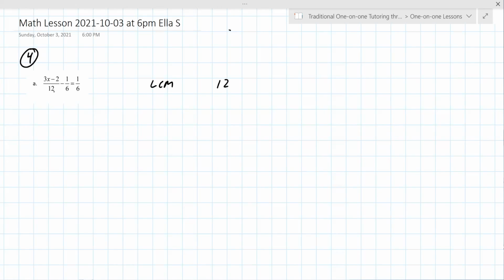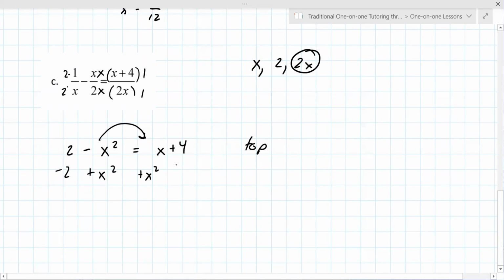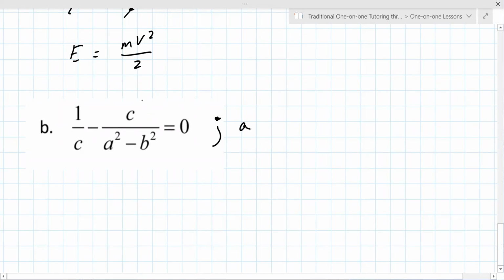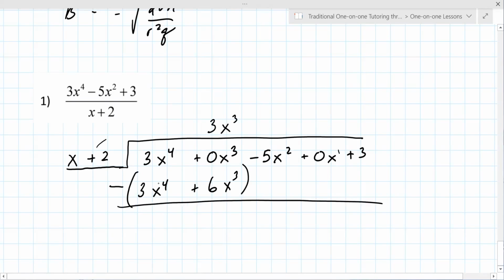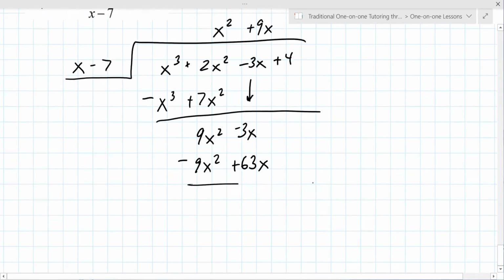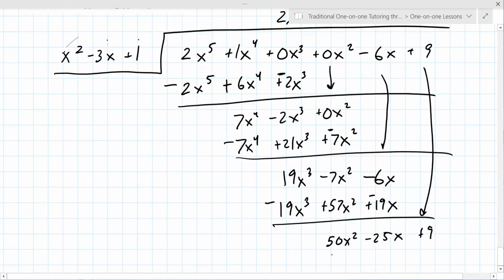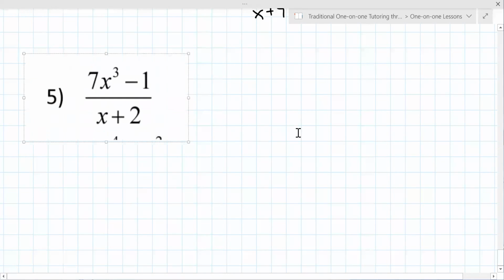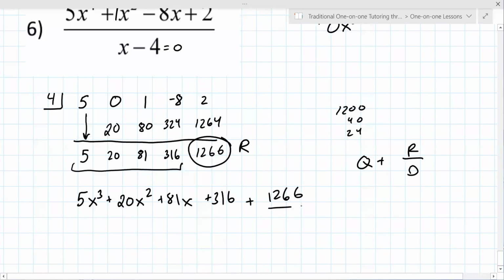Math Lesson 2021-10-03 at 6pm Ella S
This less covers how to solve rational equations. It also covers how to solve literal equations. Next, covers long division of rational expressions. Lastly, it covers the method of synthetic division.